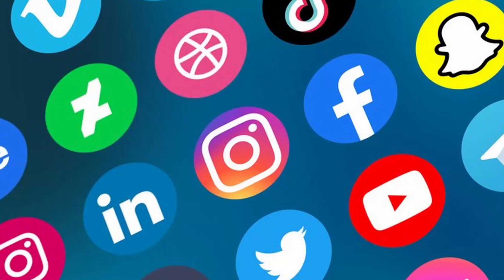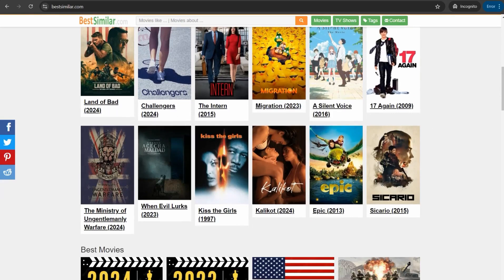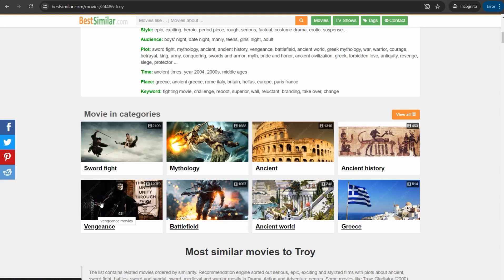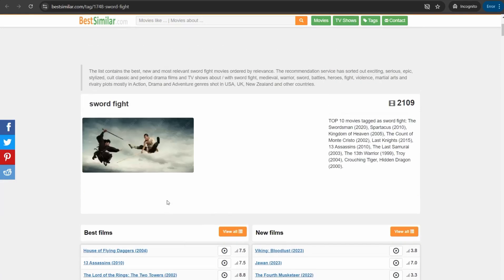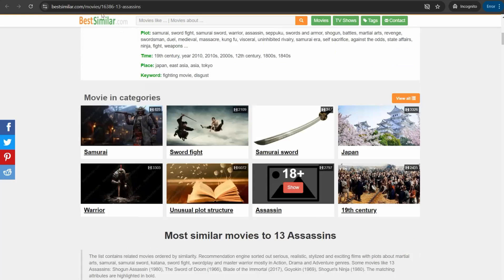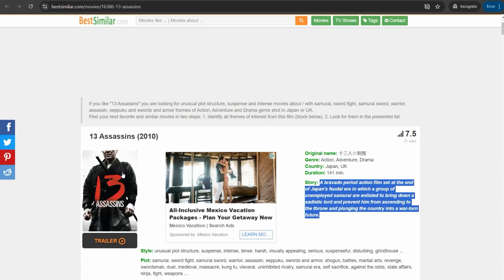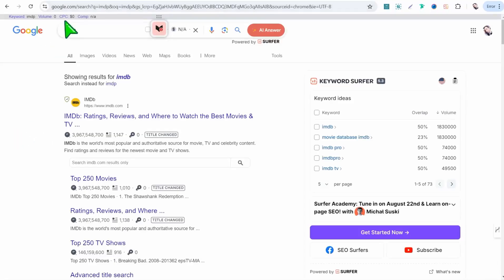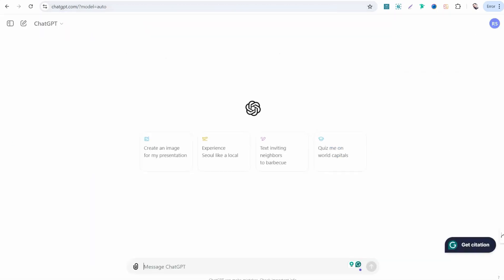A Creative Content Idea to Make Money on TikTok & YouTube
Looking to make money online but not keen on showing your face? In this video, I’m sharing an amazing idea for creating content and videos on social media platforms and YouTube without ever stepping in front of the camera! 🎥

Dive into the entertainment niche—specifically, movies—and discover how you can build a successful channel that captures the attention of movie lovers everywhere. Whether you’re reviewing the latest releases, breaking down classic films, or creating compelling lists and trivia, you can generate engaging content that resonates with your audience.

I’ll guide you through step-by-step, showing you the tools and strategies you need to make your content stand out while maintaining your privacy. If you’re passionate about movies and want to turn that passion into profit, this video is for you!

📌LINKS HERE :
🤑The Ultimate List of 60+ Websites for YouTube Creators
👉🔥The best tools to convert articles to video
👉🔥The best 8 tools to convert text to speech
👉🔥THE Best free tools to convert speech to text

👉Top Redbubble tips and tricks
👉How to make designs that sell without photoshop